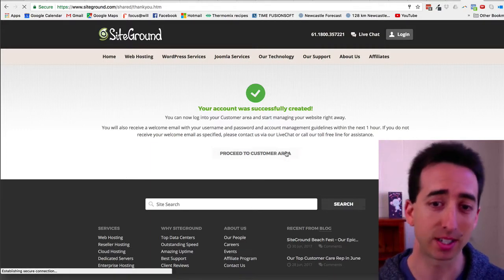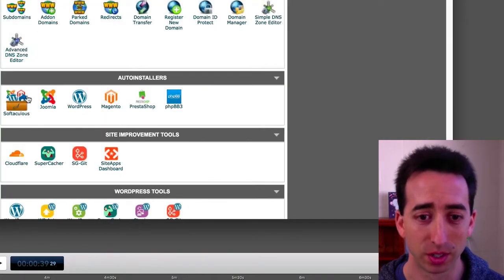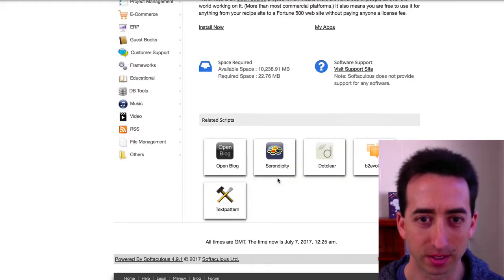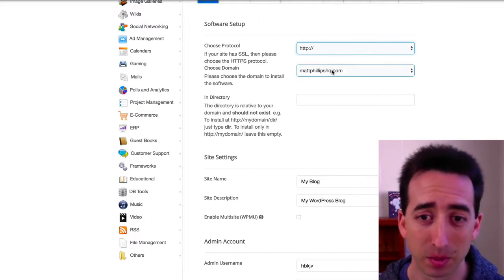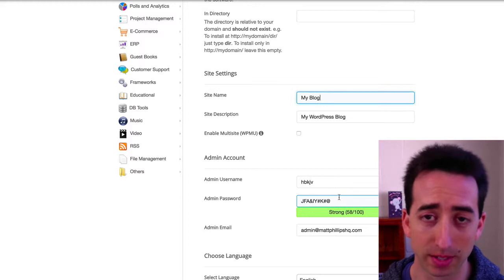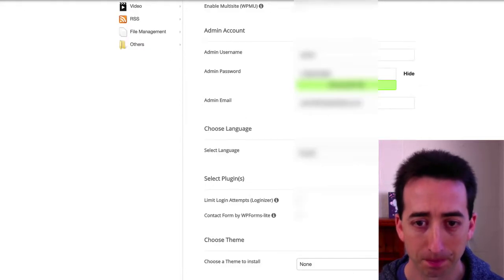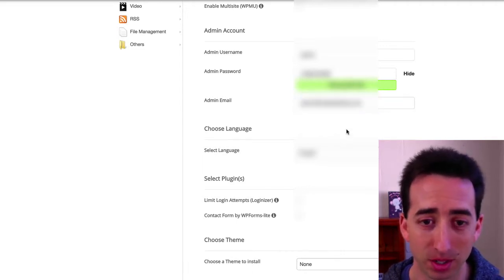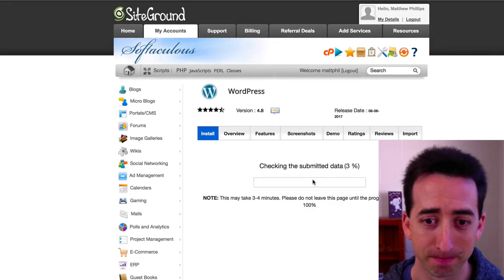How to install Wordpress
Install Wordpress on your Siteground Hosted Domain